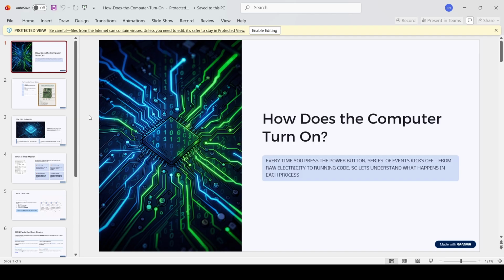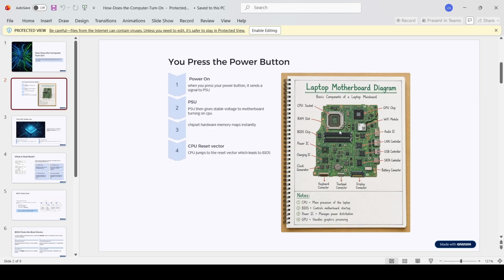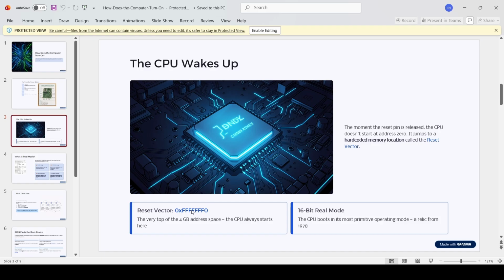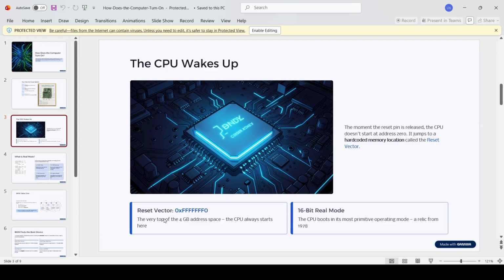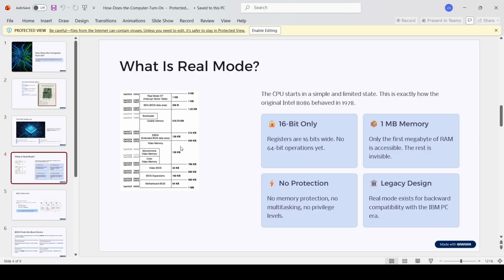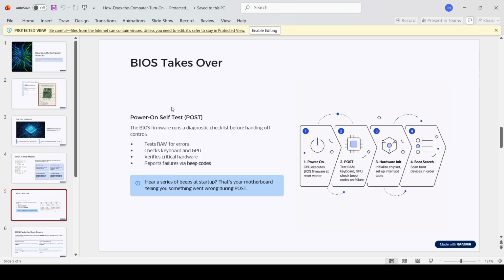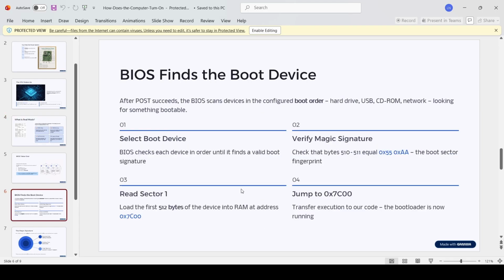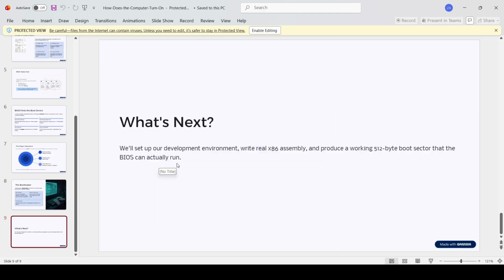How Does Your Computer Actually Turn On? (Boot Process Explained)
Ever wondered what actually happens in those few seconds between pressing
the power button and seeing your desktop? It's not magic — it's a carefully
orchestrated sequence of hardware and software working together.

In this video, we break down the entire boot process from scratch:
 What the PSU does when you press power
 How the CPU wakes up and where it starts executing
 What BIOS is and how it finds your operating system
 The 512-byte boot sector — and the magic bytes that make it work

This is Episode 1 of the series "Let's Make custom  Bootloader" — where
we go from zero to writing a real x86 bootloader in assembly that transitions
the CPU all the way to 64-bit Long Mode.